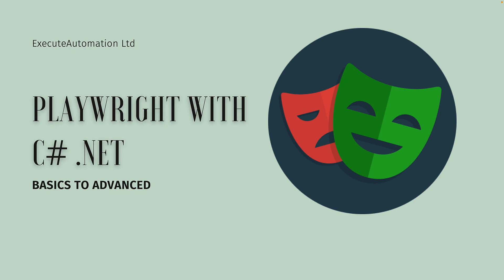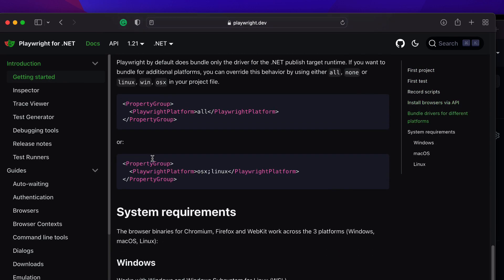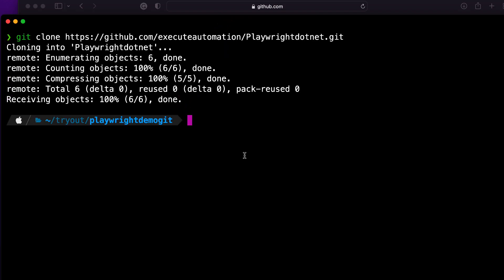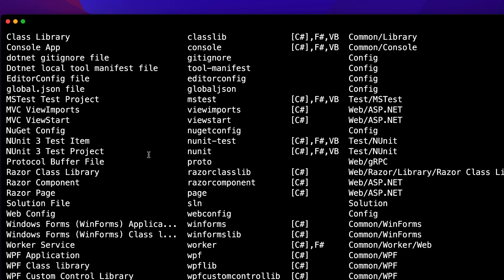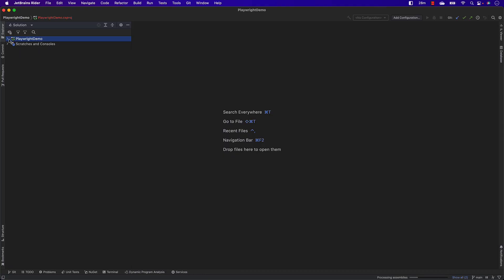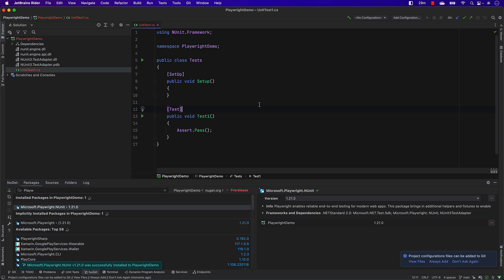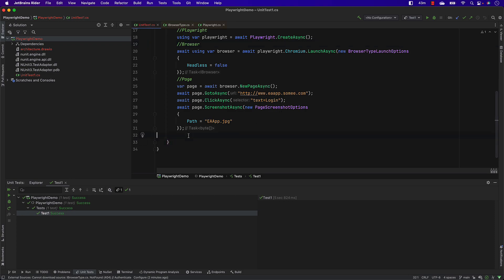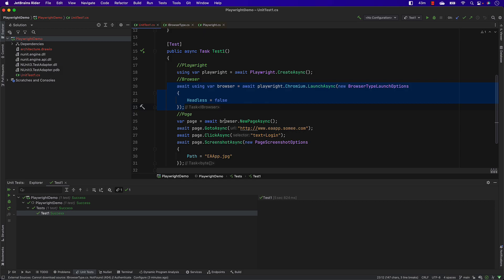#1 - Introduction and getting started with Playwright in C# .NET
In this video, we will discuss an Introduction to Playwright in C# .NET 6.0 world and how to install and get started with Playwright in a much simpler fashion.

► [Chapters]
0:00 - Introduction
0:43 - Playwright Documentation
1:47 - Getting started with Playwright
3:43 - Referencing Playwright with NUnit Project
4:28 - Concepts of Playwright
6:03 - Writing simple code
10:14 - Running the test